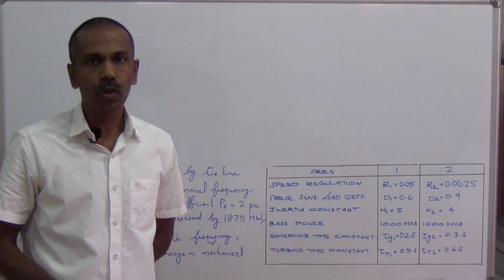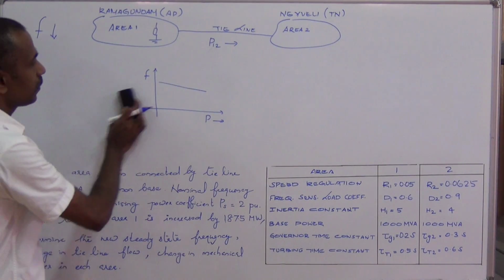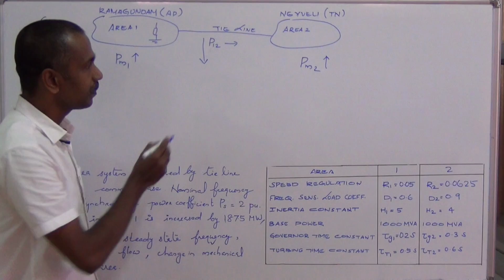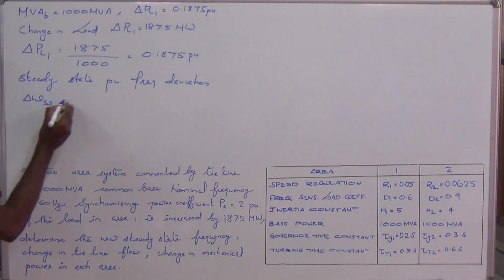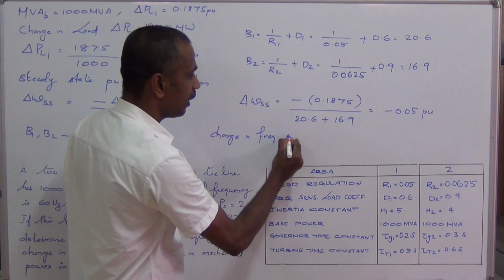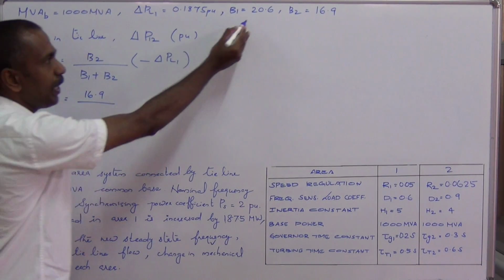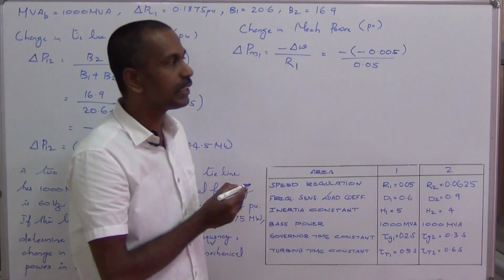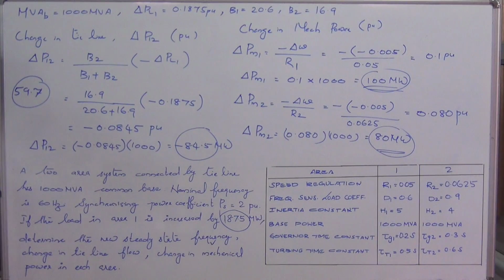NUMERICALS ON _TWO AREA SYSTEM_ AGC / KTU / POWER SYSTEM ANALYSIS